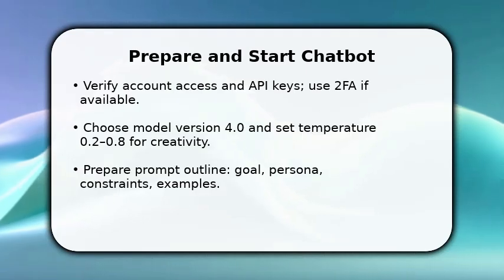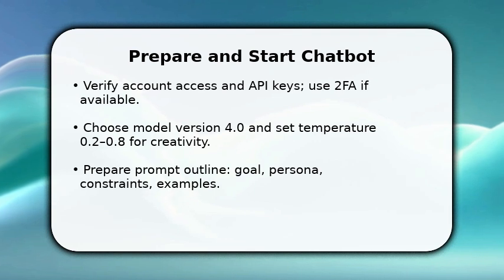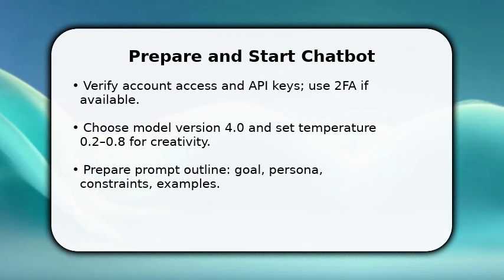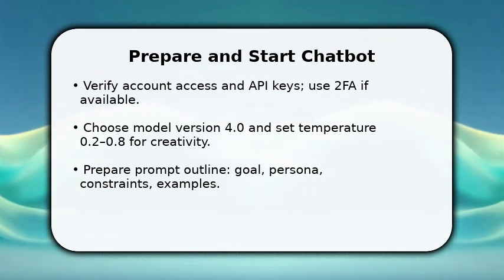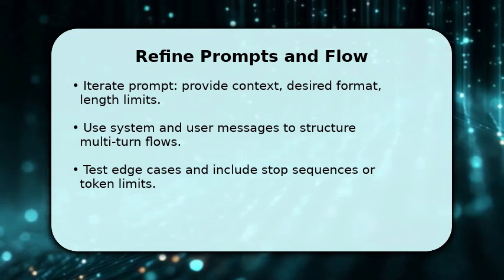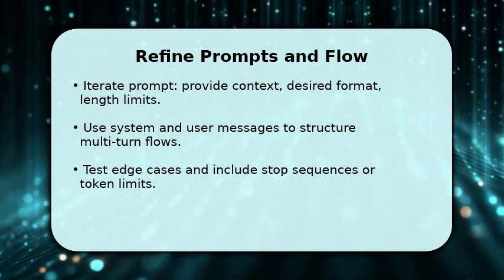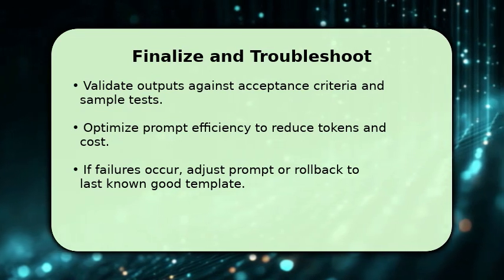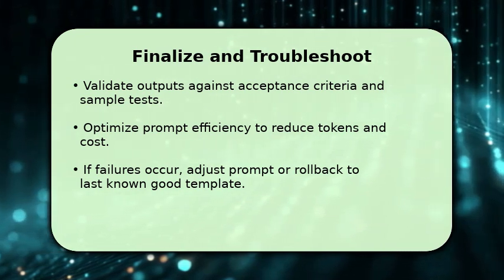How to Use Chatbot 4.0 Ai - Step by Step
How to Use Chatbot 4.0 Ai - Step by Step | 🔒 Surfshark VPN Deal — Stay private and secure. $1.99/mo + 3 Months Free ▸

Dive into the world of AI-driven chatbots as we guide you through using Chatbot 4.0 with expert tips and actionable steps. From initial setup to advanced features, this video is your ultimate resource for mastering conversational interfaces.

Chatbot 4.0, AI-driven chatbots, conversational interface, chatbot tutorial, step by step guide, interactive AI technology, user engagement strategies, natural language processing (NLP), machine learning in bots, customer service automation, digital assistant